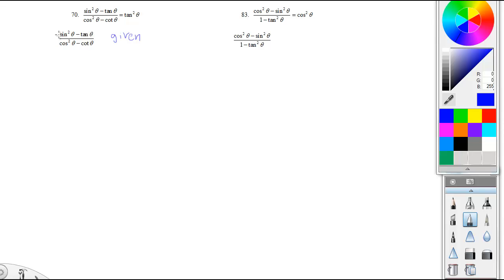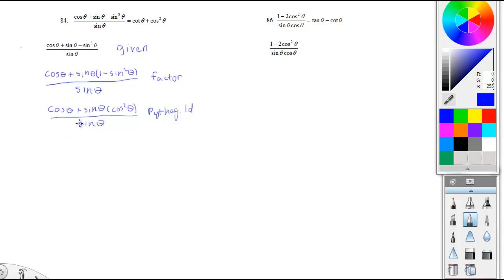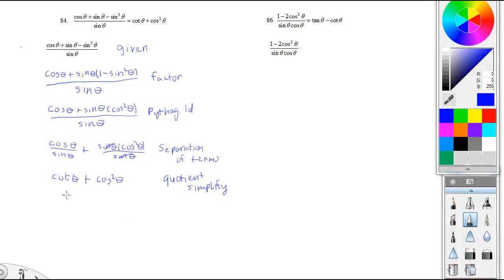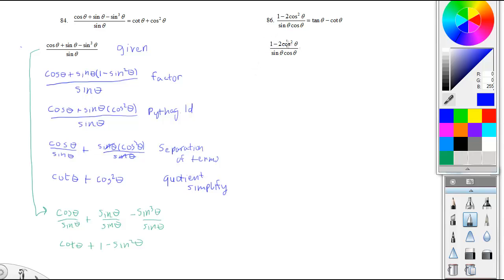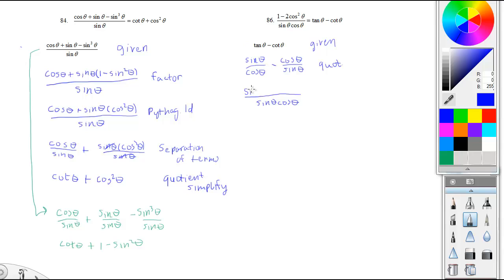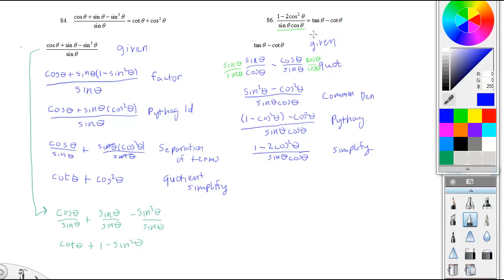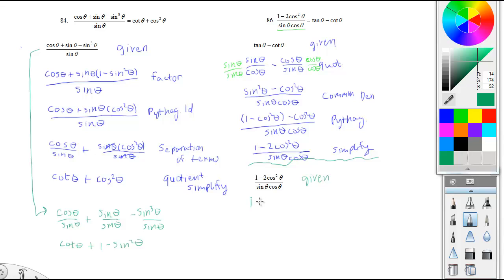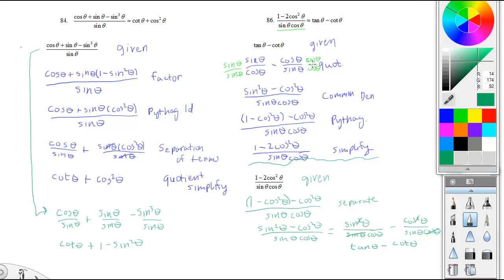Trig Identities 84, 86